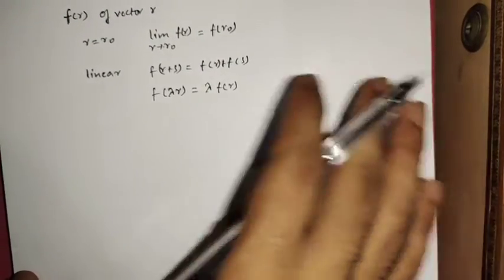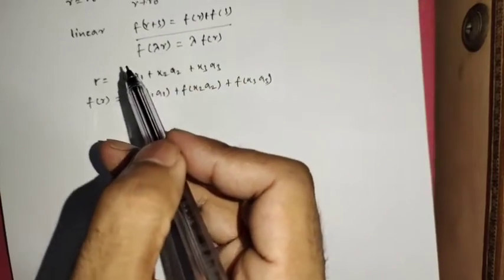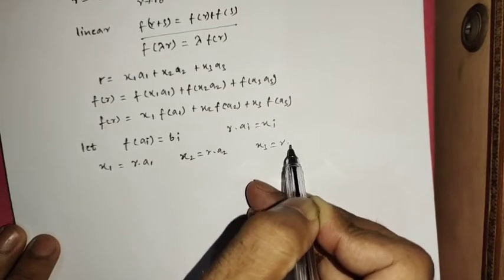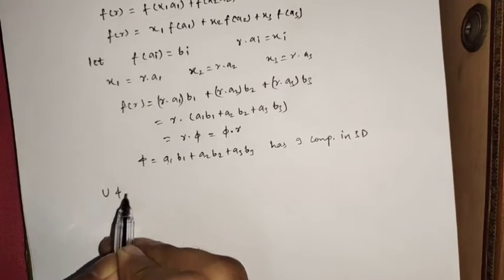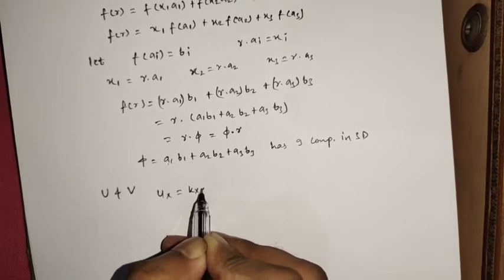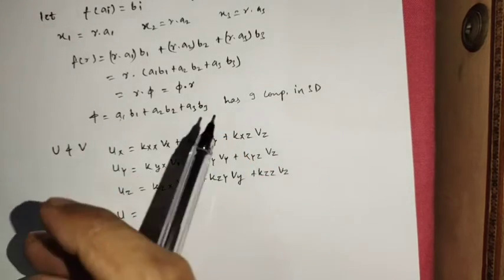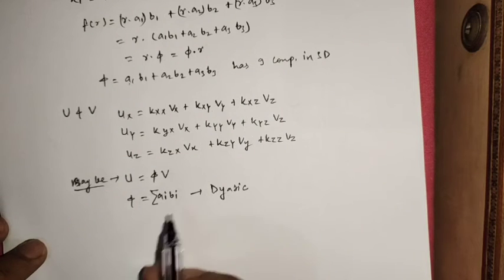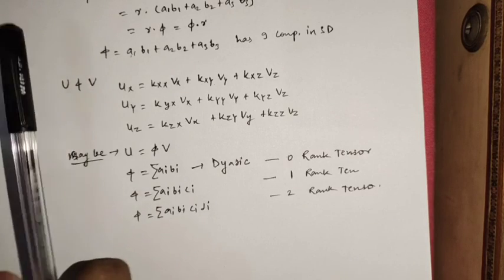lec-2 tensor analysis as generalization of vector analysis